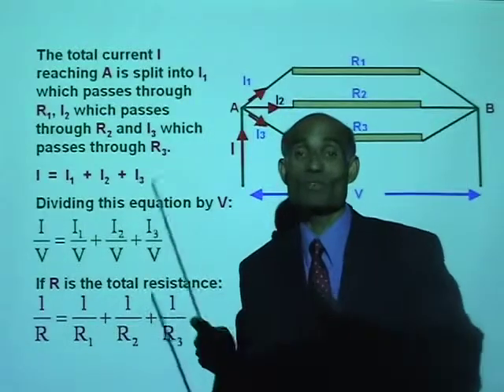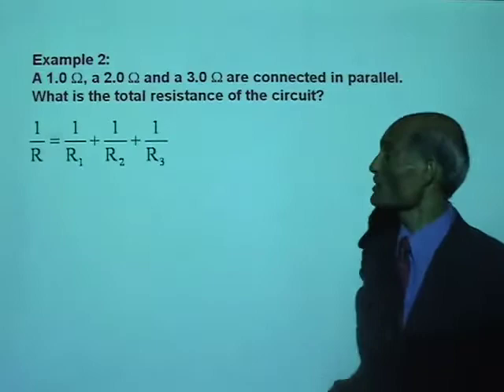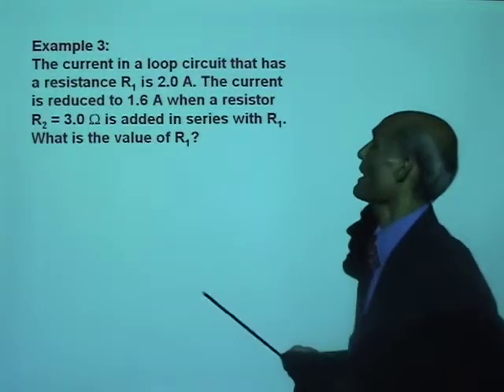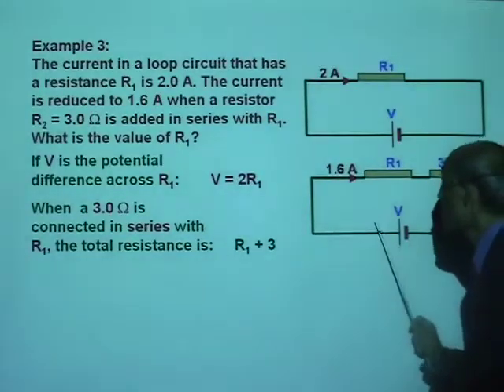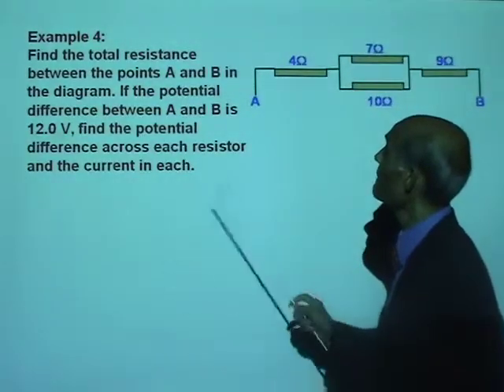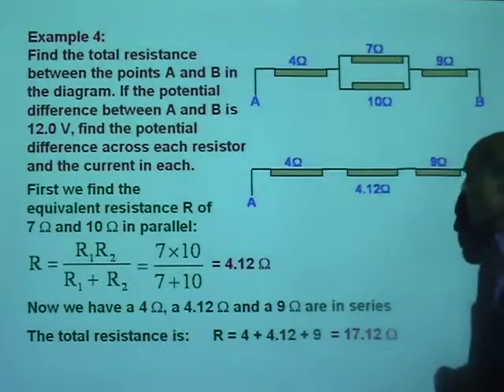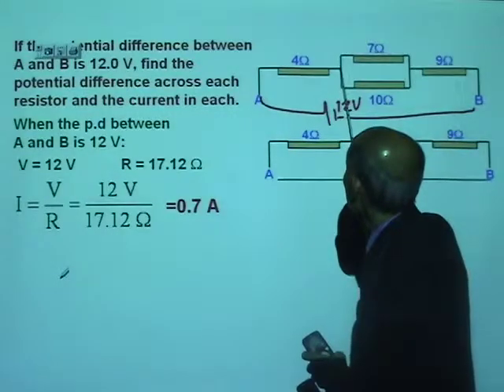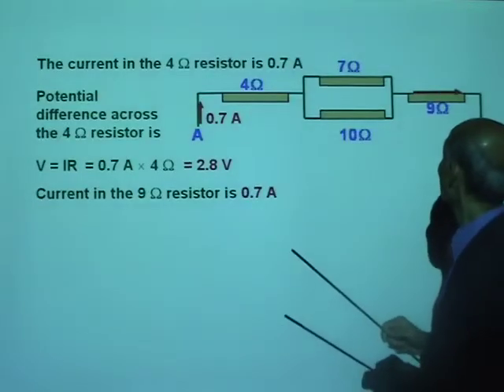PHY2049 Lesson 3 4a Direct Current Circuits ii